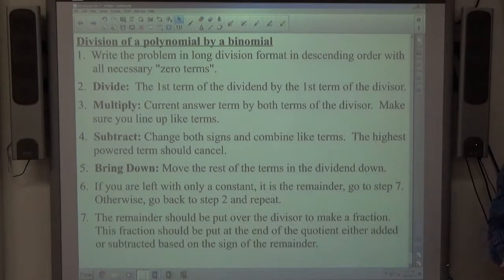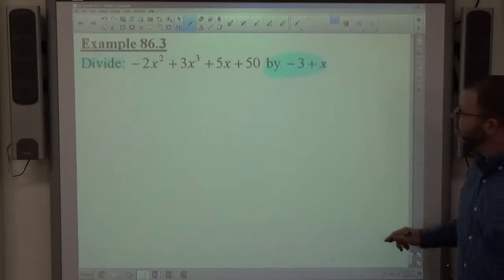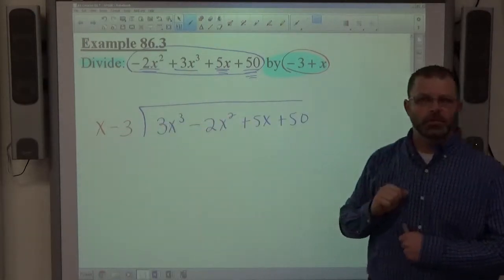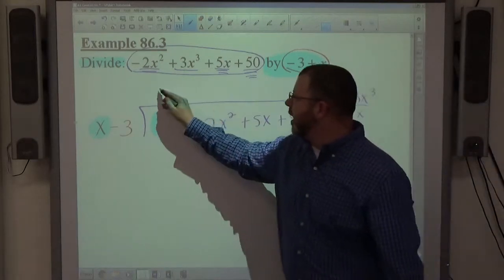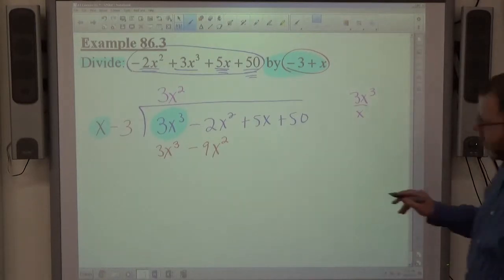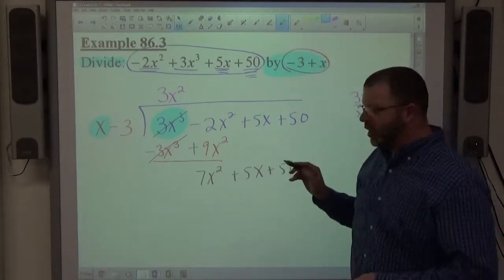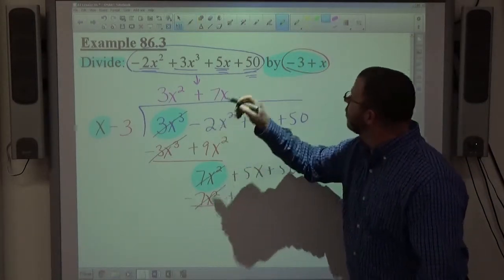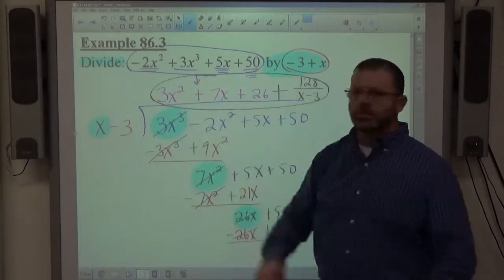Algebra I Example 86.3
Divide a polynomial by a binomial.